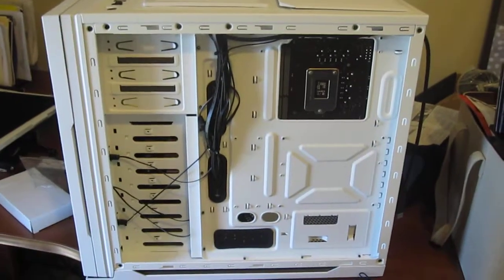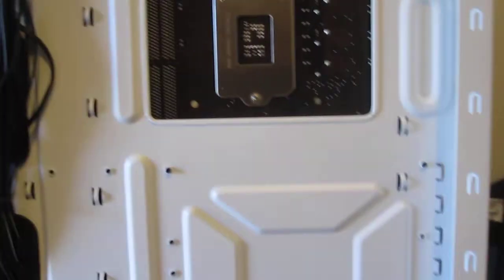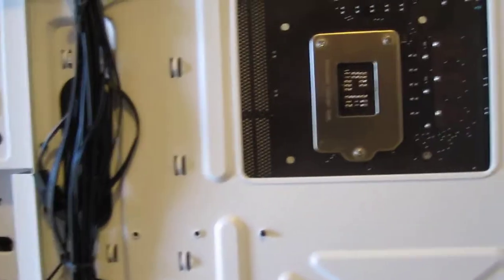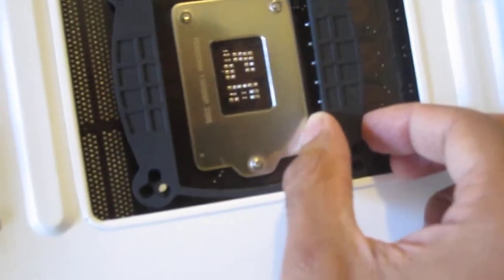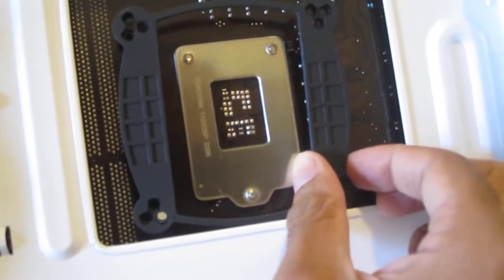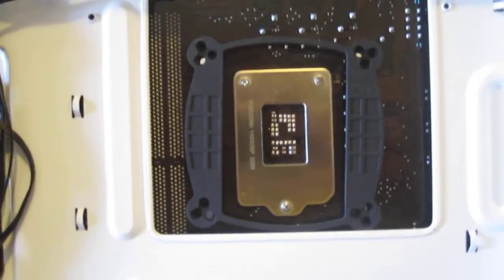Part 3 - Building a Super PC --- Mounting the Processor Cooler Backplate